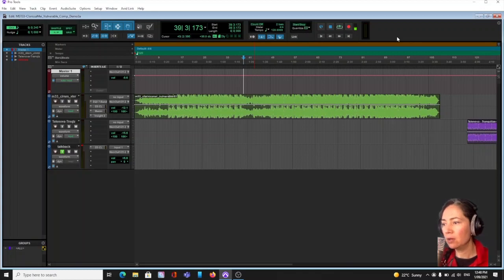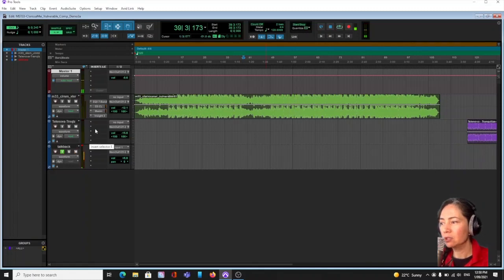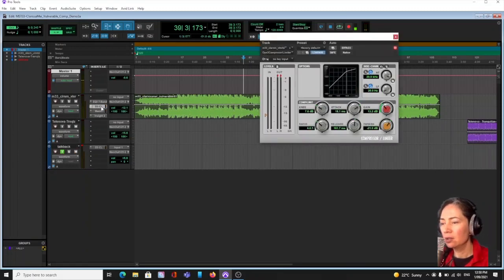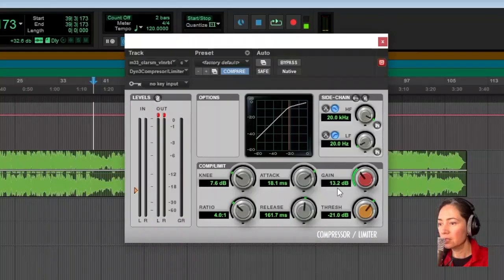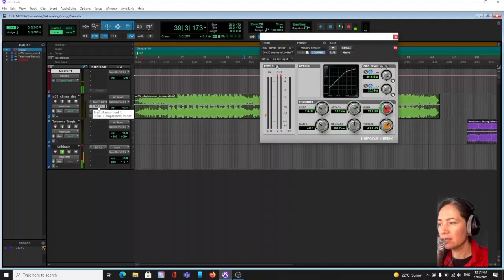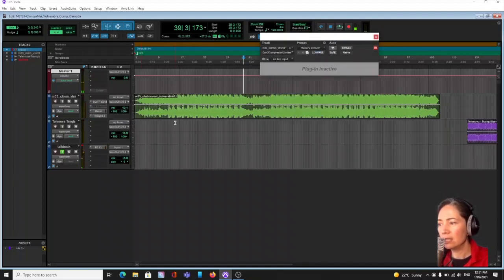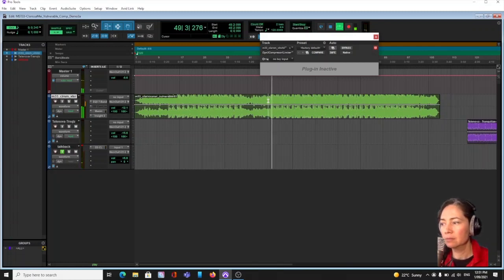UNE Screencast: Mastering using Pro Tools stock Plug-Ins: Compressor and Limiter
A demonstration of Step 3 of the mastering process involving Compression and Limiting using Pro Tool's stock plug-ins. By Avid Certified Instructor, Nicola Morton.

Step 1: Balance Loudness
Step 2: Balance EQ
Step 3: Compression and Limiting
Step 4: Delivery Format

Tracks featured include
Clarissa Mei 'Vulnerable and Telenova 'Tranquilize'
(author owns and recommends these tracks from fabulous Filipina-Australian artists)